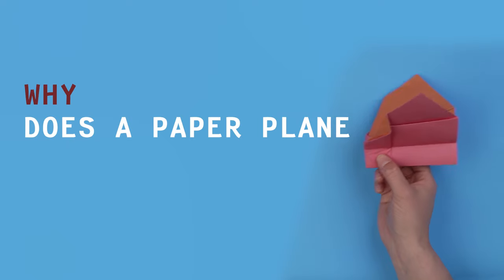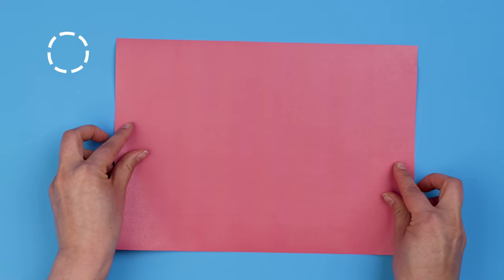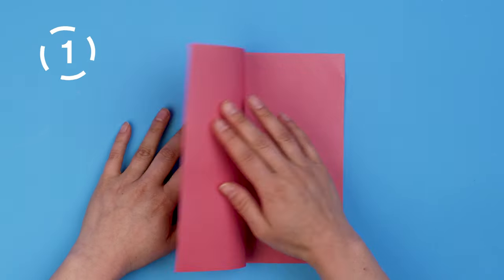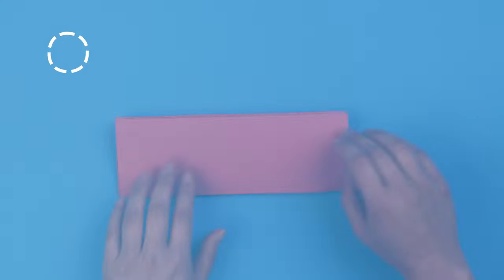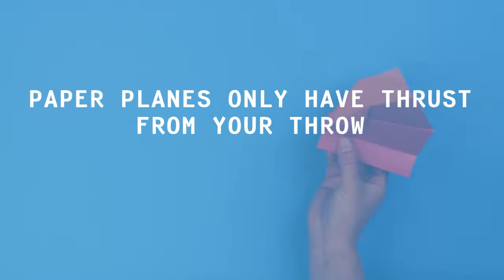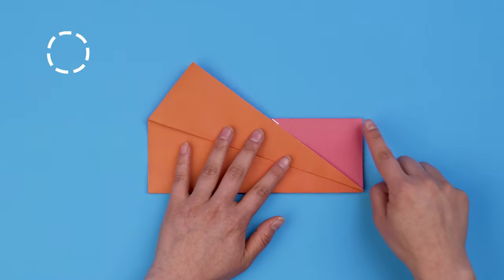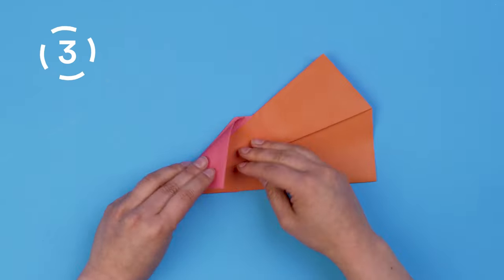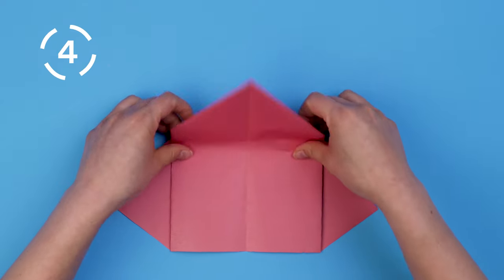How to make a flapping bat glider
Why does a paper plane fly better than a piece of paper? If you follow along as this video shows you how to make the world record holding Suzanne glider you'll find out.

To find out more about paper planes and the science of flight you can go here: